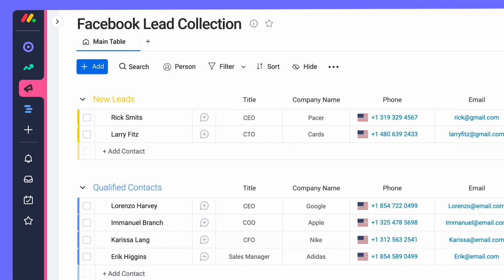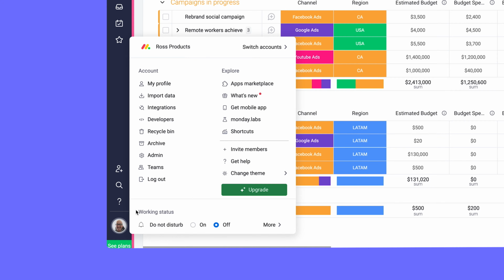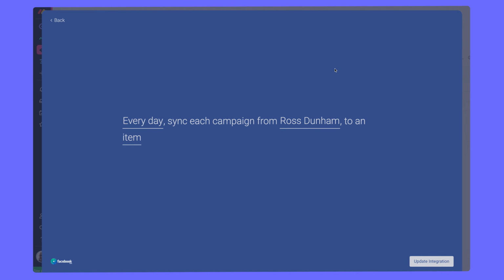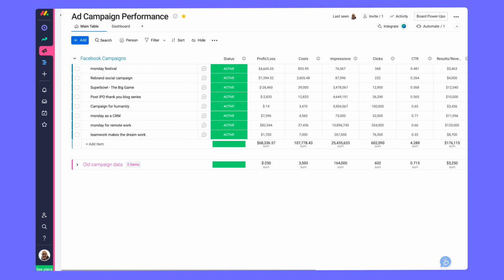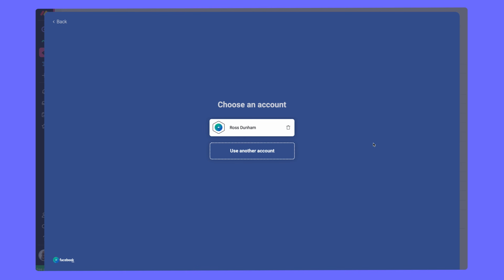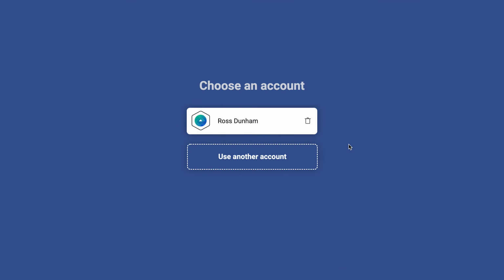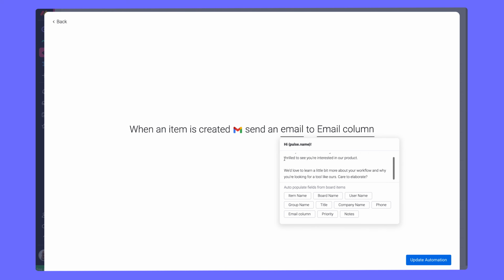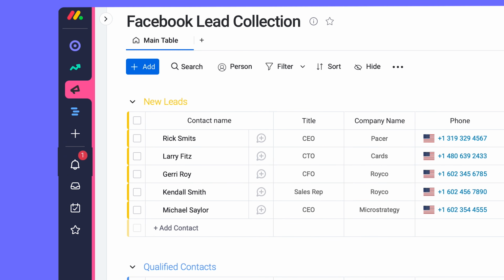Facebook Ads integration | monday.com tutorials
Streamline your marketing workflow in monday.com with the Facebook Ads integration.

Drive ad campaign decisions by visualizing data in dashboards, and pass off sales leads without lifting a finger! Ross breaks down all you can do with the integration.

00:00 - Introduction
00:23 - Import ad campaigns
00:56 - Edit ad sync integration
01:21 - Analyze data in dashboards
01:50 - Collecting Facebook lead forms
02:31 - Manage leads with automations
02:52 - Recap/outro